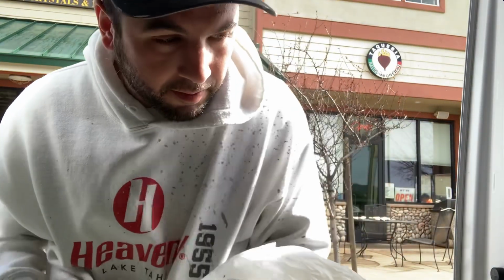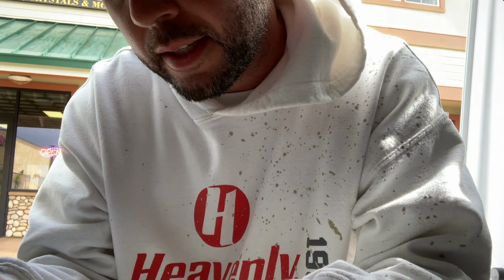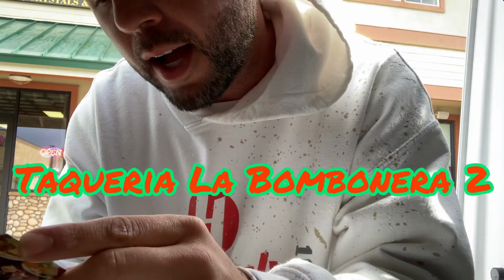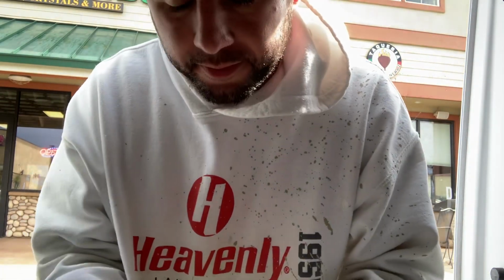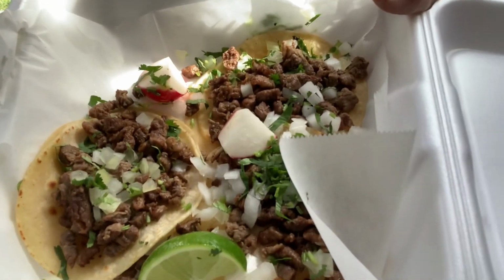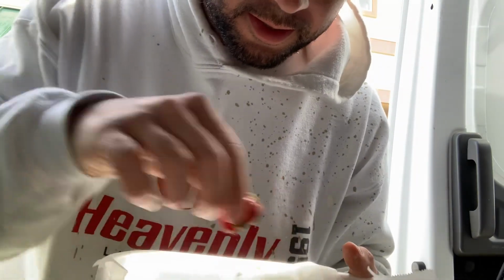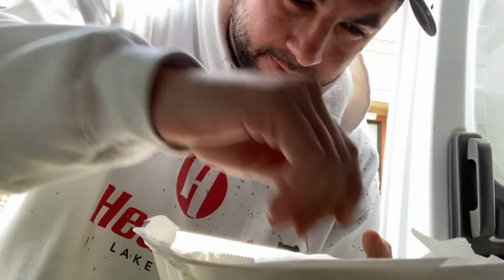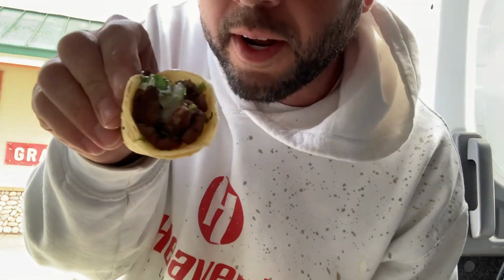Taco Review - Taqueria La Bombonera 2 - Fairfield, Ca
One taco Pablo taco review at Taqueria La Bombonera 2

Location;

4455 Central Way
United States